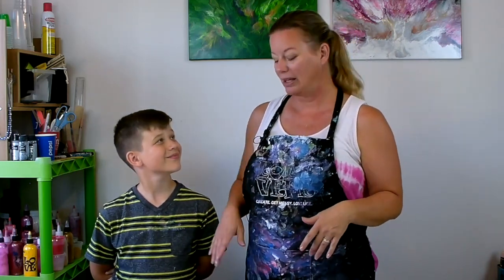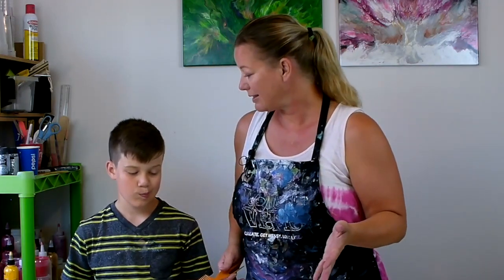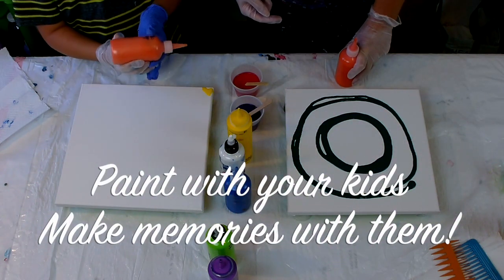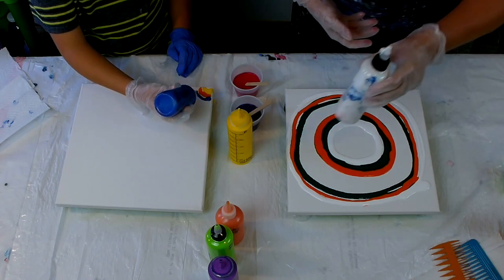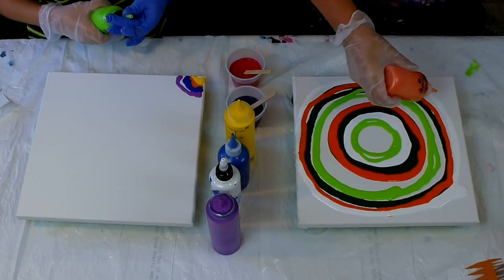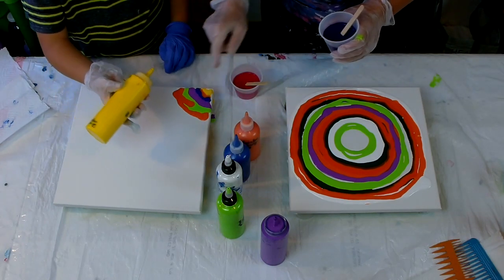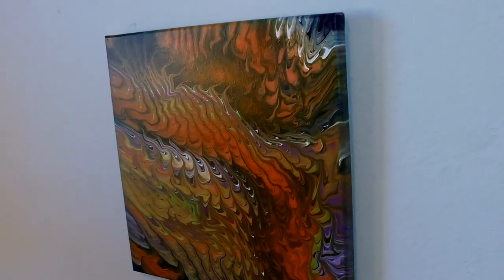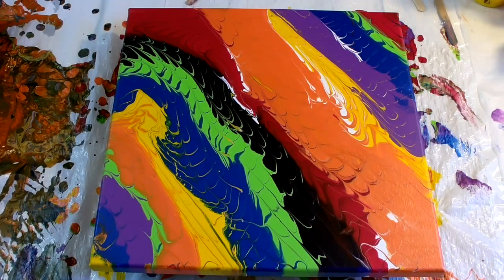DRAMATIC dragon skin and rainbows...wrecked acrylic fluid art!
2 for 1!  We wrecked a fluid pour with combs, and tilted for just the right composition. These paintings came out beautifully!   And comment on what you think!
I use American Floetrol and water with my acrylics. I use many brands: Amsterdam, Liquitex, Artist Loft, Masters Touch, DecoArt. Ratio is 1 part paint to 3 parts Floetrol, then add some water to create fluidity. Each brand needs a little finesse in mixing depending on it's pigment and thickness.

ART is FUN and ART is BEAUTIFUL ~ join me as we discover and create.

Crazy Lady Creations explores the wonders of acrylic pouring and fluid art!     I focus on the joy of creating abstract art through various techniques and beautiful color combinations.   I love acrylic pouring and have been experimenting with it for years.  Some of the most peaceful moments of my day are in my art room because I love watching what happens on the canvass….it’s always a surprise.   Even when I plan for an outcome, it doesn’t always turn out the way I’d hoped, but that’s the fun of painting, there are no mistakes.  We all have our own perception of what looks good, so let’s learn from each other.    I love to have fun and you’ll find many moments that make you laugh, at my expense, as my husband enjoys editing the “bloopers” into my videos.

Life is too short for boring, so share this with your friends for me… I certainly appreciate it!

Youtube Music (2):    A Trip Around the Moon - Unicorn Heads,  Mama's Whisper - The 126ers